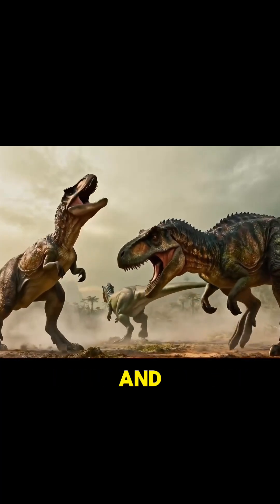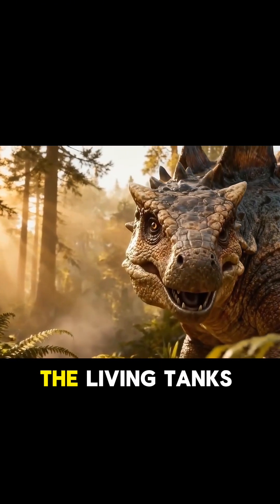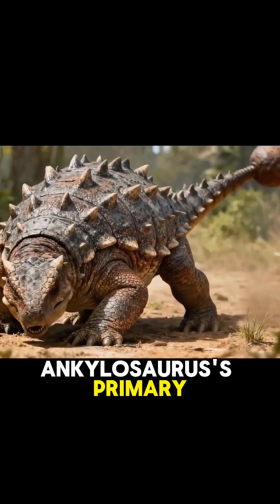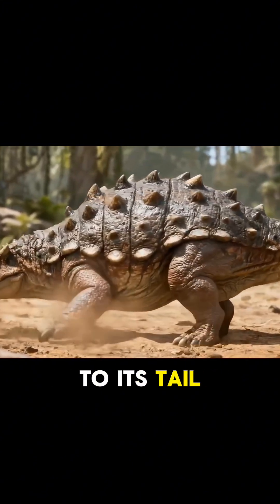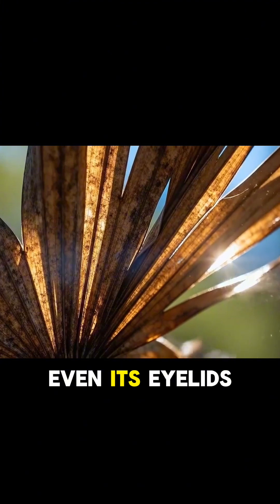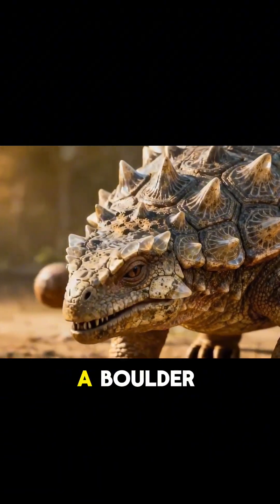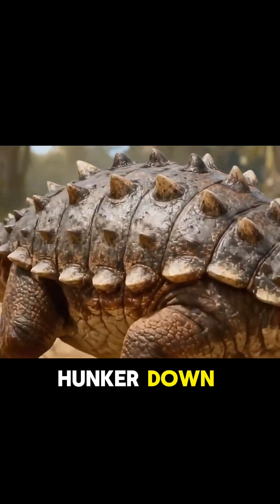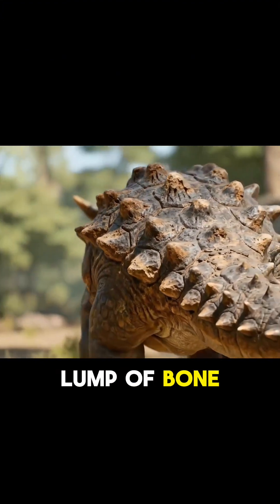The Living Tank Ankylosaurus and Its Deadly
Ever wonder how plant-eaters survived in a world full of giant carnivores like Allosaurus and the terrifying T. rex? They didn't just run—they fought back with some of the most sophisticated biological weapons and armor the planet has ever seen. This 12-minute documentary explores the evolutionary arms race of the Mesozoic, deep-diving into the science and fossil evidence behind three legendary defensive dinosaurs. Join us as we investigate the true purpose of the Stegosaurus's mysterious plates and its deadly "thagomizer" tail, uncover the biomechanical engineering of the Ankylosaurus's bone-shattering tail club, and reveal the fossil-proven battle tactics of the horned fortress, Triceratops. From passive armor to active, predator-stopping weapons, this is the story of how these animals became living tanks, perfectly adapted to their world.